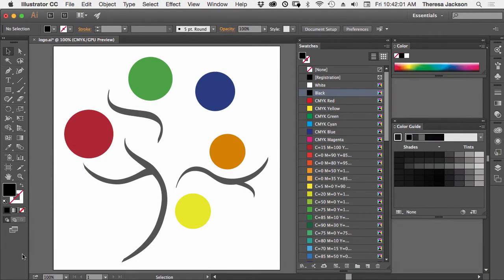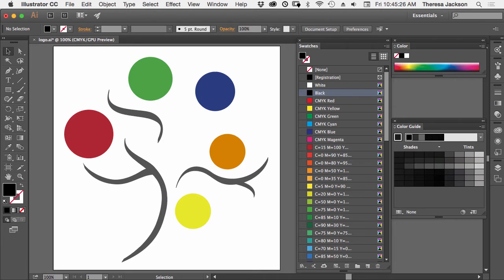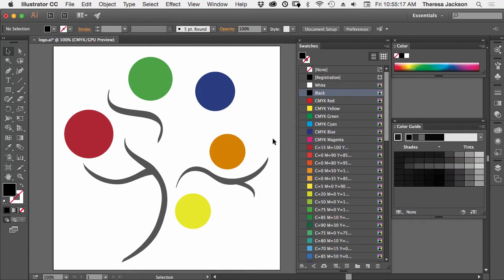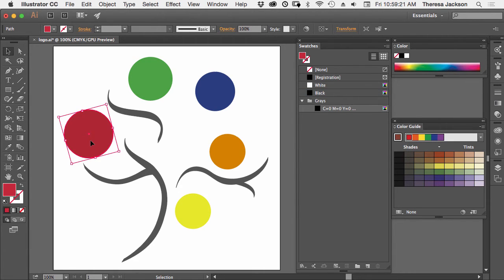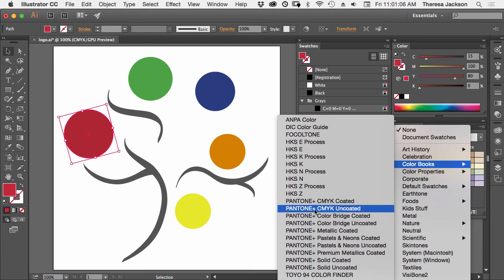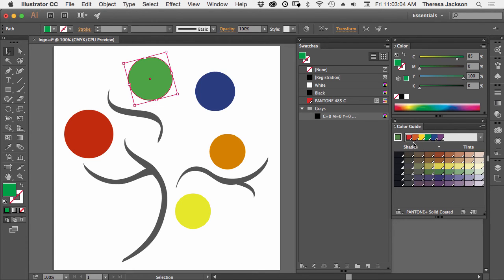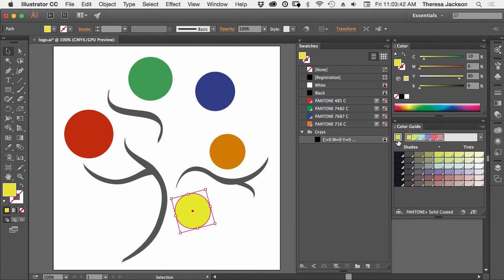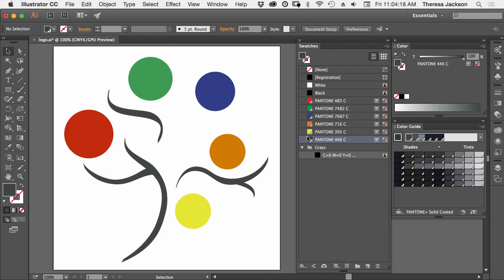How To Convert Adobe Illustrator Colors to Pantone Swatches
This tutorial shows you how to quickly find matching pantone colors for existing art in Adobe Illustrator.